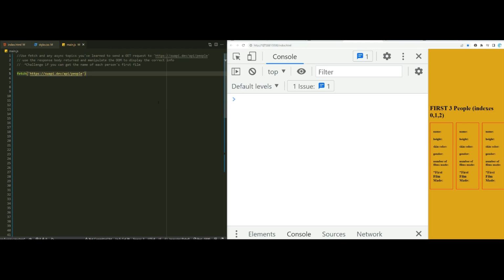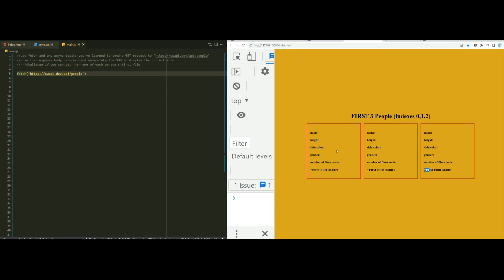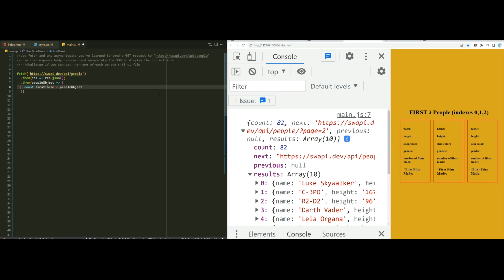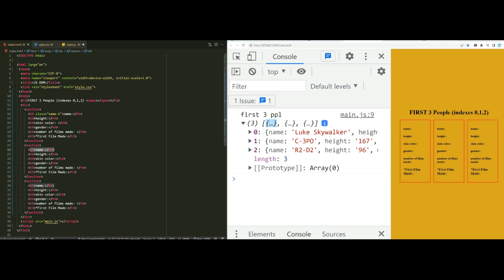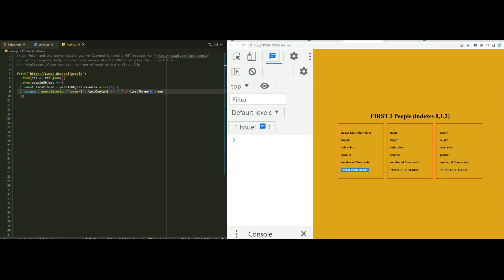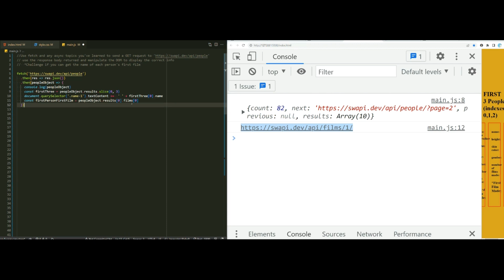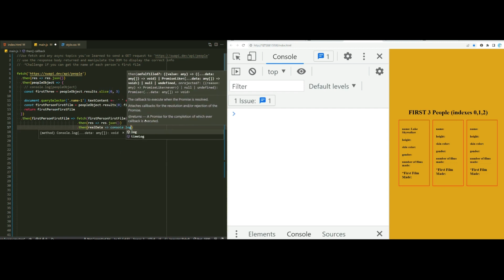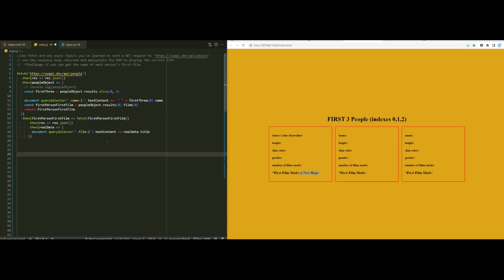9 Challenge Question and Solution